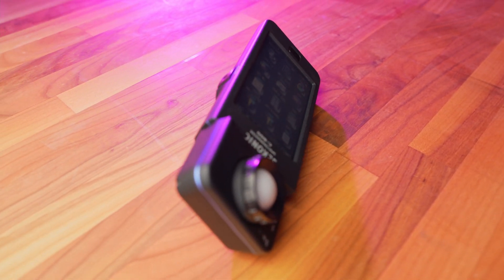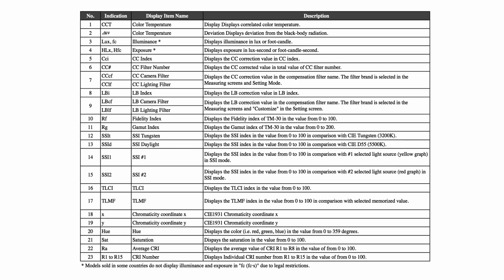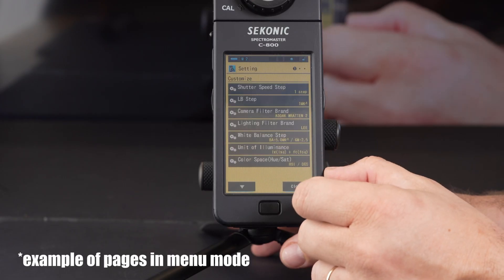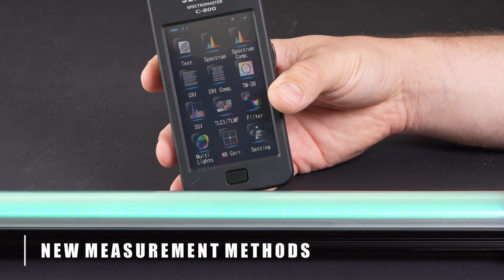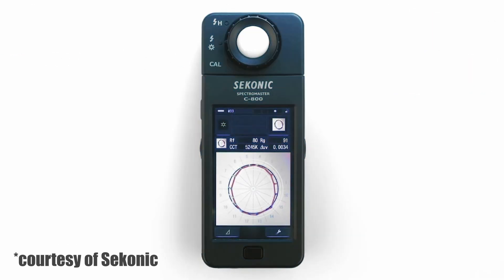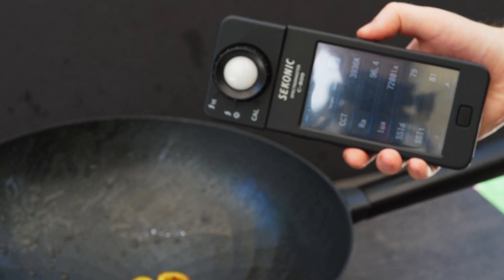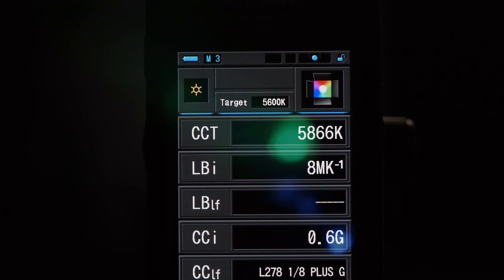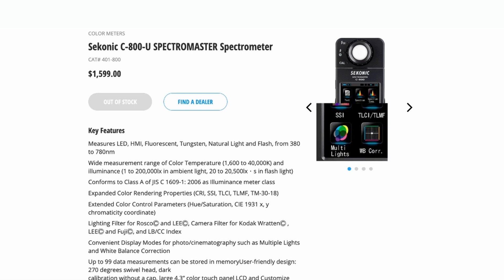Sekonic C-800 SpectroMaster Long Term Review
Today we will be taking a look at a product that we have been using for well over a year now here on LensVid and it has become one of the most important tools in our arsenal. In this video, we hope to explain exactly why and why you might want to own one as well.

The C-800 is the most recent iteration of Sekonic's spectrometer. This device is different than the light meters the company, which recently celebrated its 70 year anniversary, is typically known for as it is designed to measure Illuminance, analyze the light for color temperature as well as provide light quality information that can be used to match different lights.

Video chapters:
00:00 - Intro
01:07 - C-800 VS. C-700
05:02 - C-800 new features
05:50 - CRI/TLCI and their problems
06:10 - TM-30
06:39 - SSI
08:02 - How we use our C-800
10:01 - Conclusion
11:07 - Pricing
11:43 - Bloopers

*Lenses*
*Full frame*

*APS-C*
7artisans 60mm F2.8 APS-C

* Monitors*
FEELWORLD LUT7 7" 2200nit Touch Screen Monitor